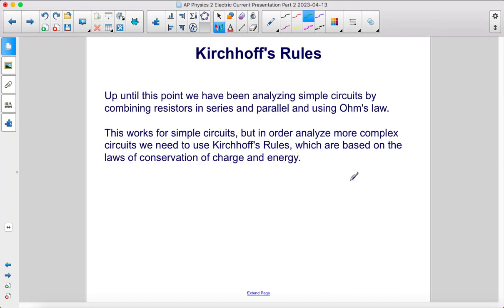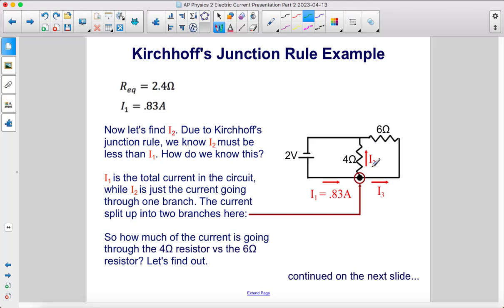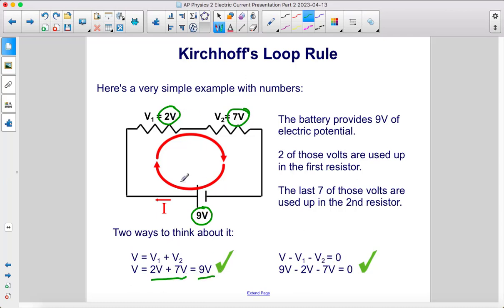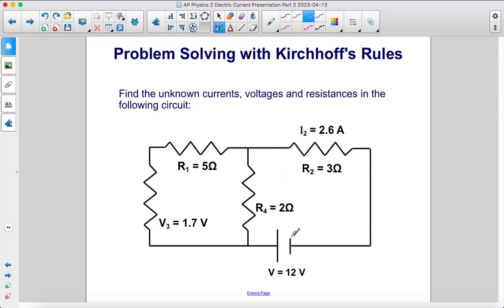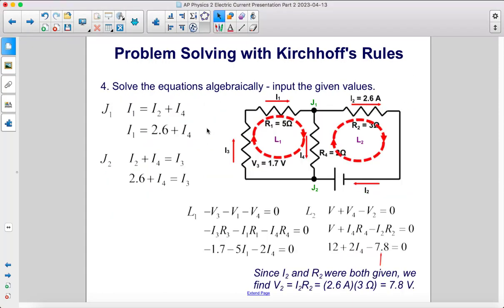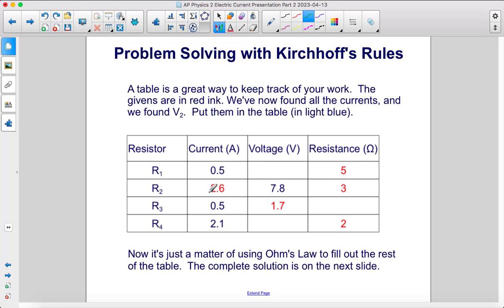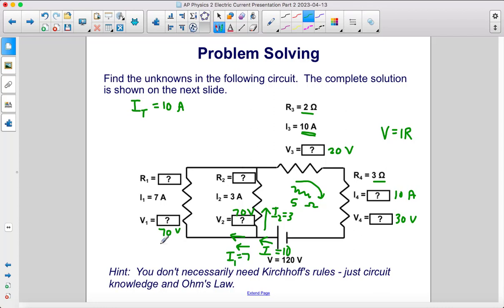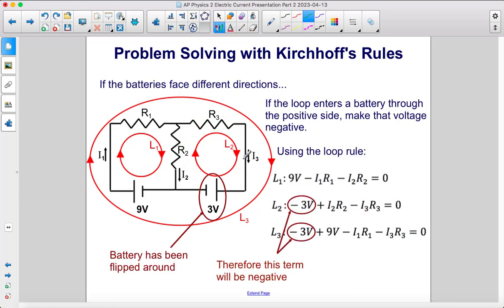AP2 Circuits2 Kirchhoff